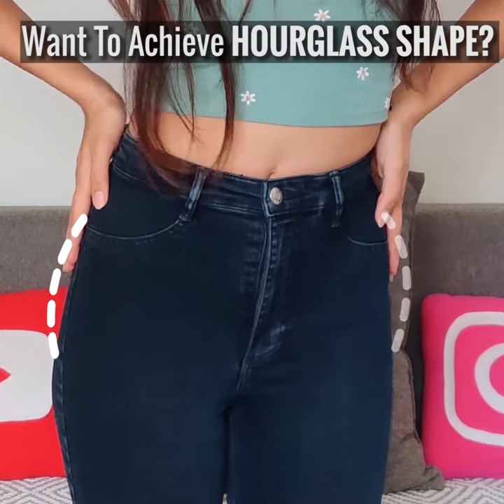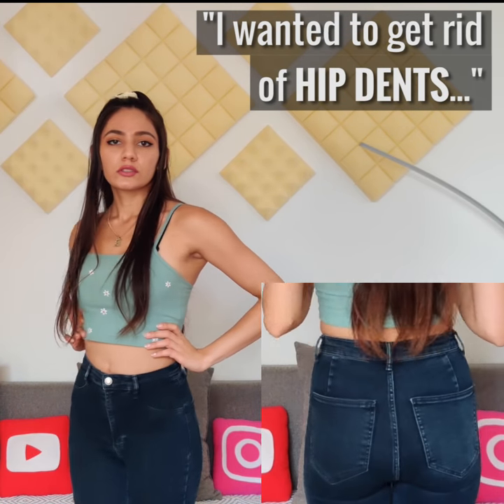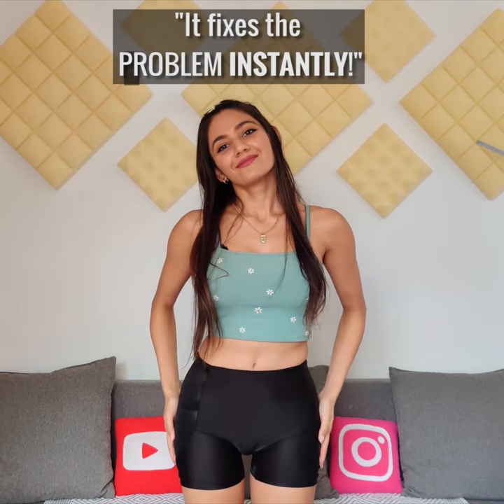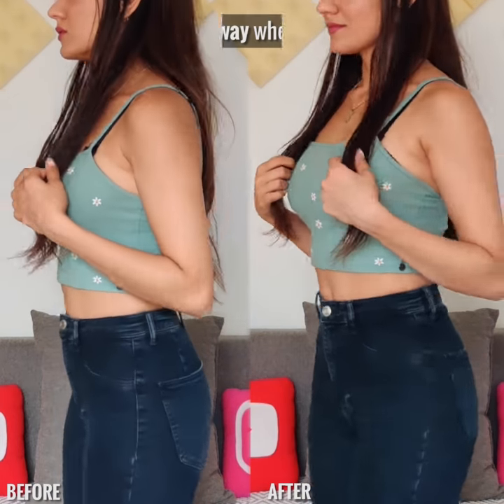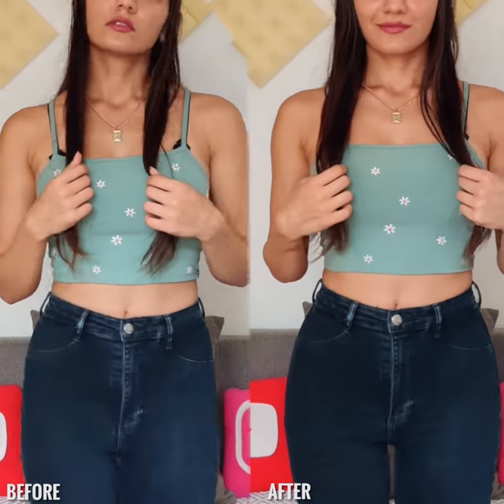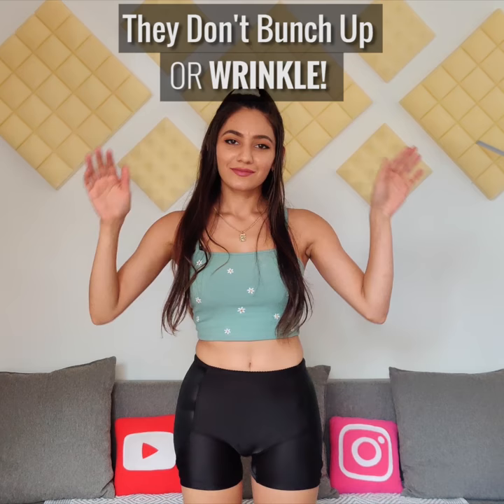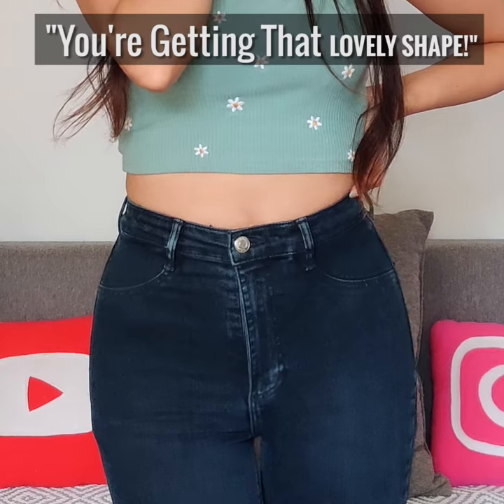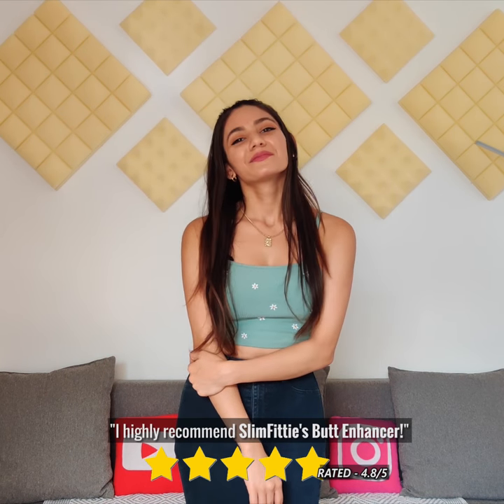Hip Dips Hack 2021 - How To Get Rid Of Hip Dips Instantly using Butt Enhancer Butt Pads